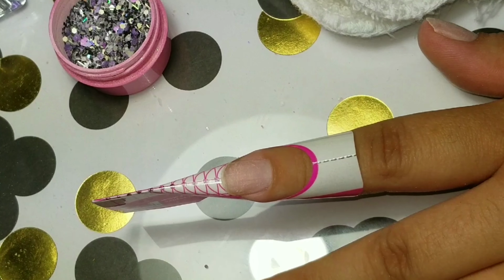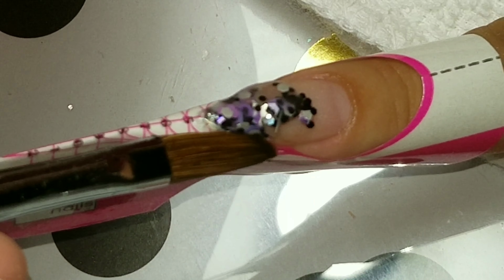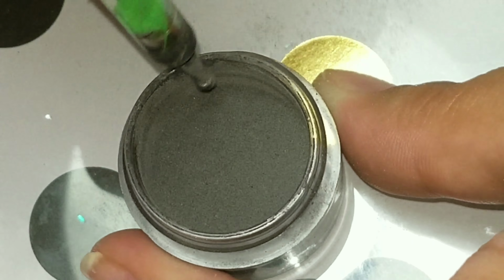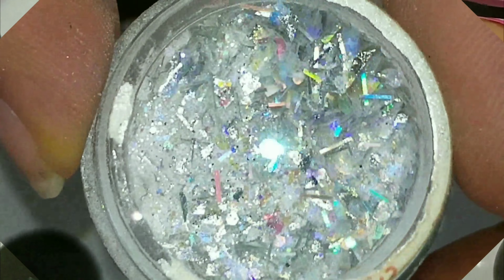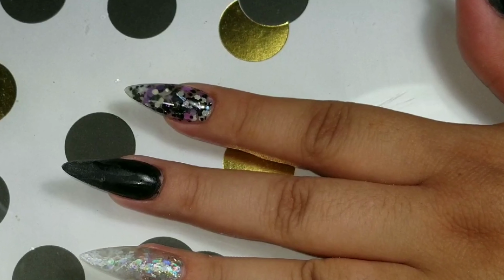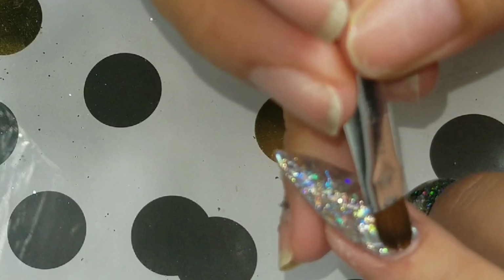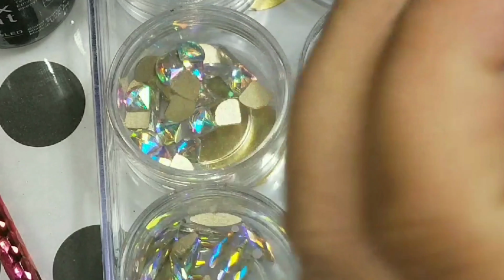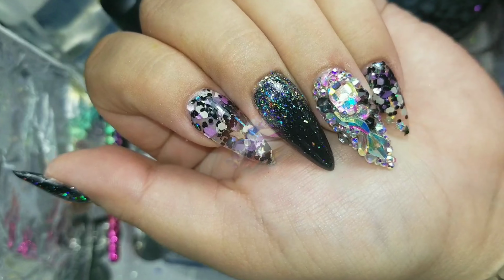💀My HaLLoWeeN SeT 💀 GLaM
Mis muñequitas y mis Cielitos lindos porfis compartan mucho este vídeo ⬇️⬇️⬇️ My beautiful Dolls and  sunshines please share This vídeo bunches ⬇️⬇️⬇️

Tod@s comenzamos desde zero por eso debemos dar nuestro apoyo y críticas constructivas a quien lo necesite , por eso quise hacer este videito tipo reto para mostrar apoyo y que otras también hagan el reto para que todas vean que todas empezamos desde 0 y no empezamos siendo perfectas .
A mi aún me falta pero hay la llevo poco a poco las invito a ver este video y a participar ya que lo hice de todo corazón